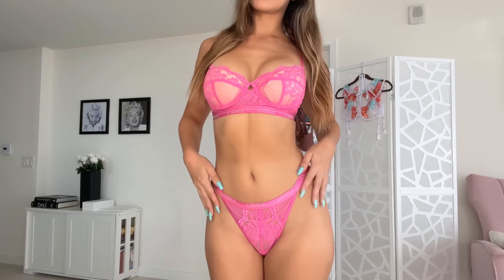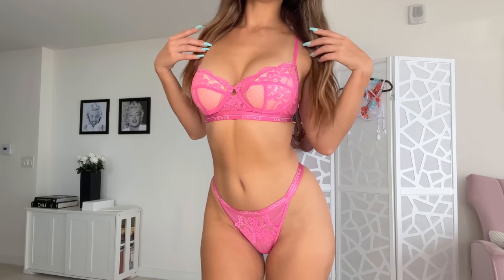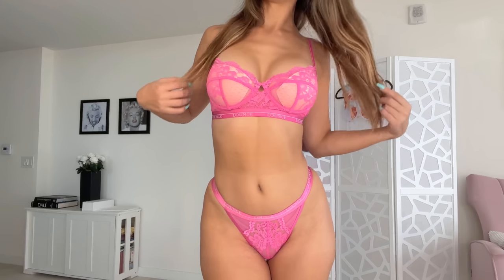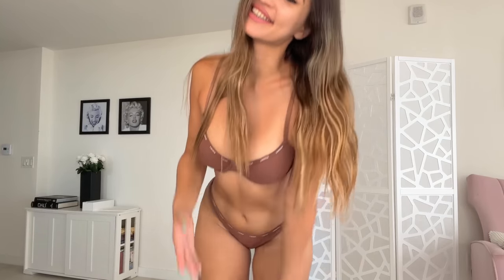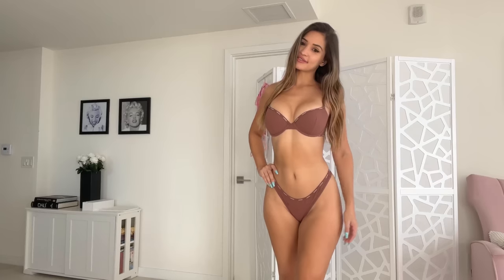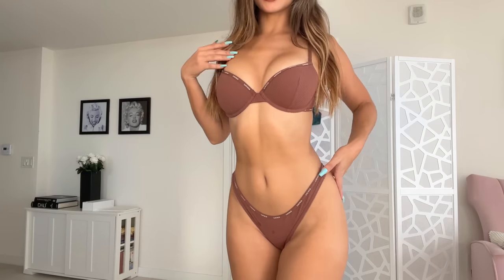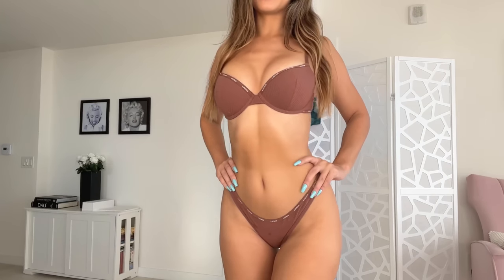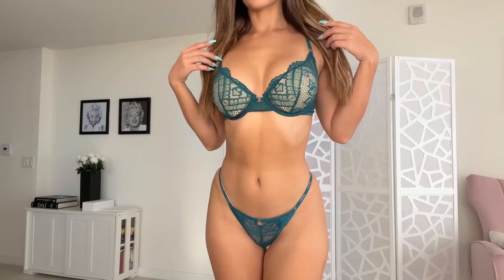Lounge Underwear Try On Haul